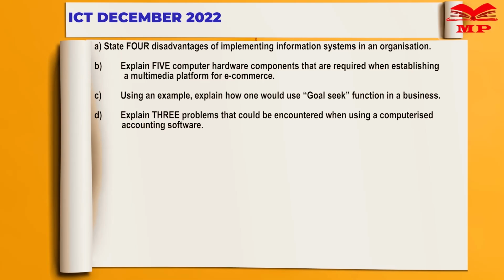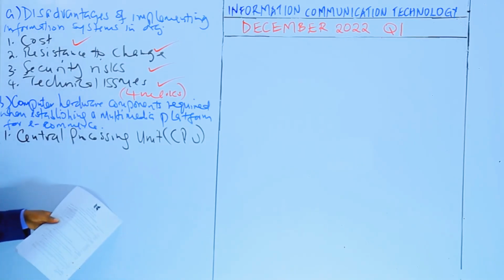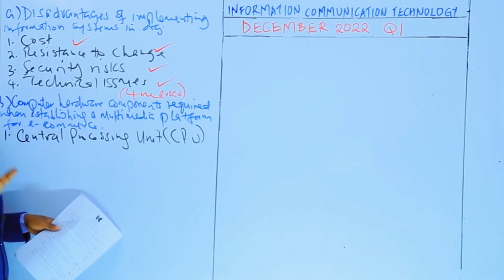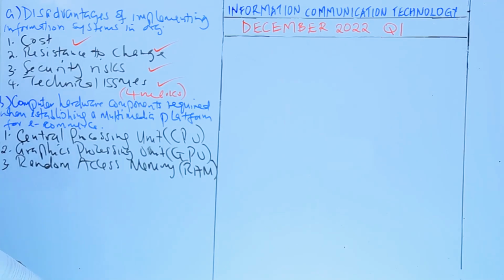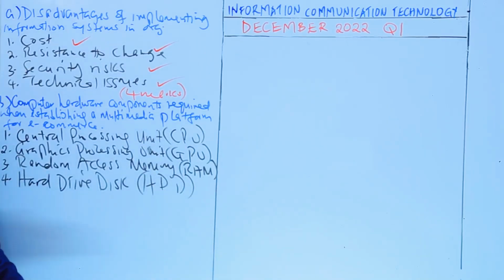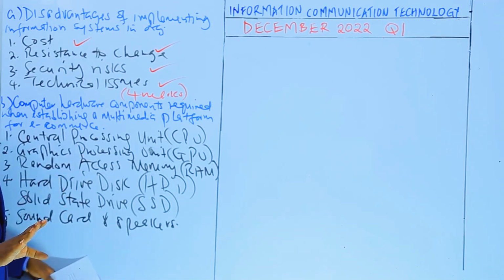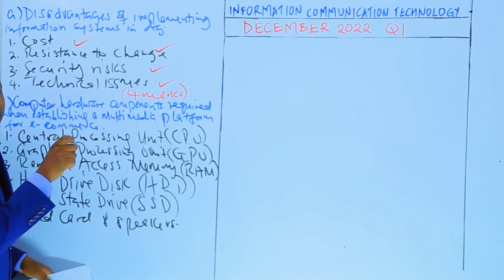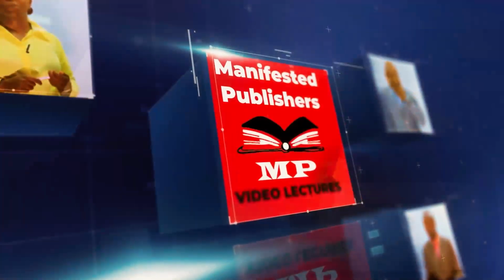COMPUTER HARDWARE COMPONENTS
💼 Computer Hardware Components – Short Version

💡 Definition:
Physical parts of a computer that you can see and touch.

Key Components:

1️⃣ Input devices (keyboard, mouse) ⌨️
2️⃣ Output devices (monitor, printer) 🖥️
3️⃣ Processing unit (CPU) ⚙️
4️⃣ Storage devices (hard disk, USB) 💾
5️⃣ Memory (RAM) 📊

Key Insight:

All components work together to process, store, and display data 💡